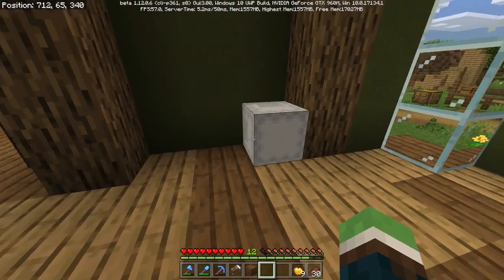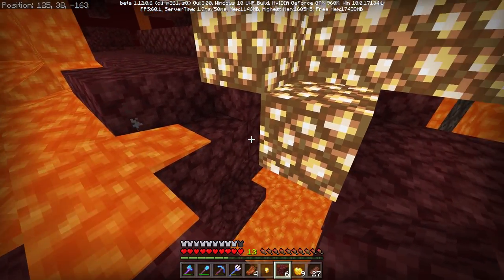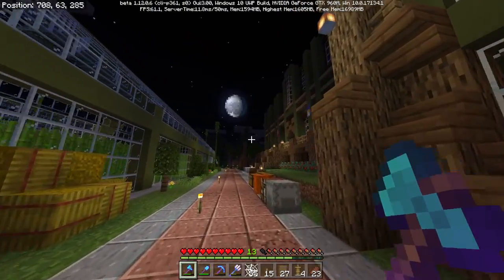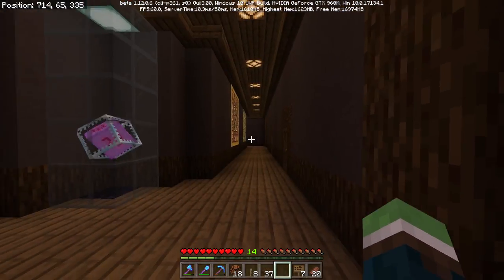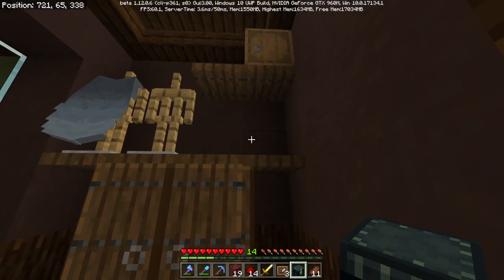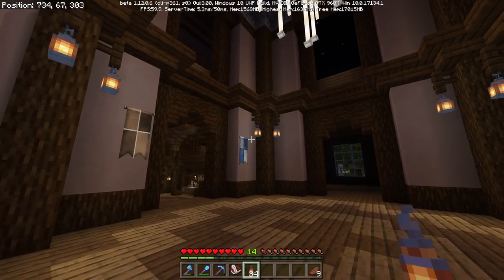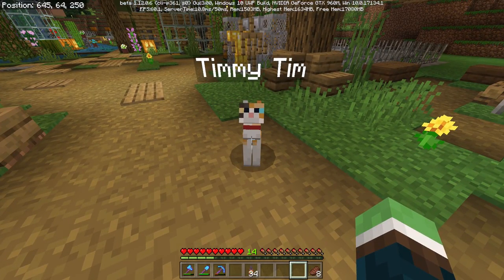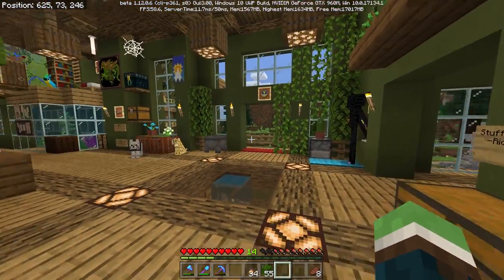Let's Play Minecraft - Ep.258 : Realistic Closet Build!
Today we fiddle with a few projects in the mansion!

About me and my world:
Race: Slime
Age: 23
Country: US
World Created In: Update 0.9.0
House Style: Fantasy/Victorian